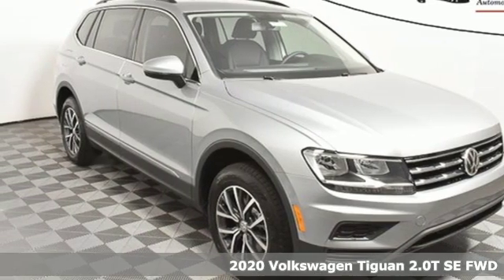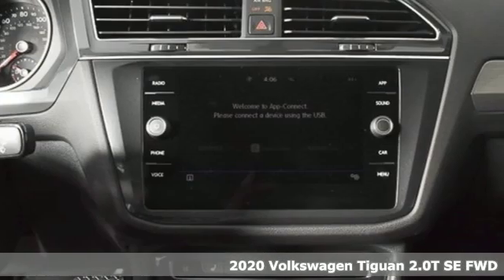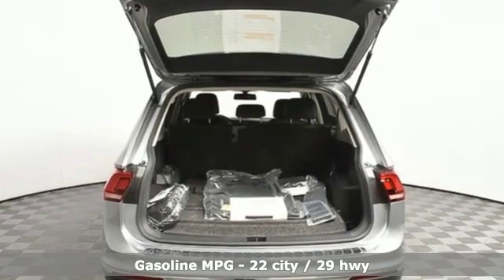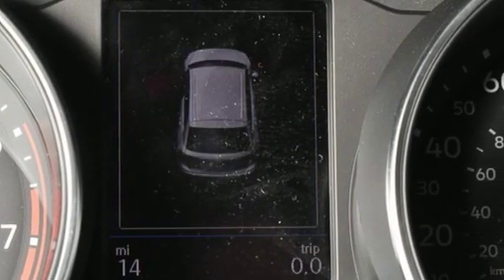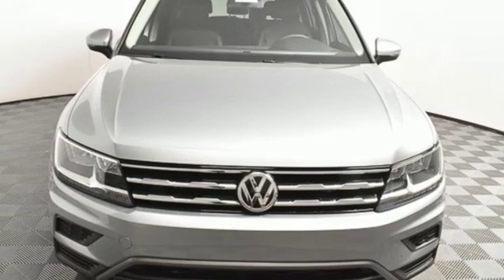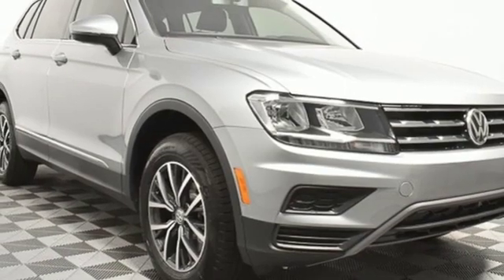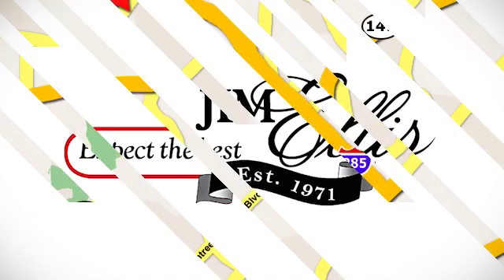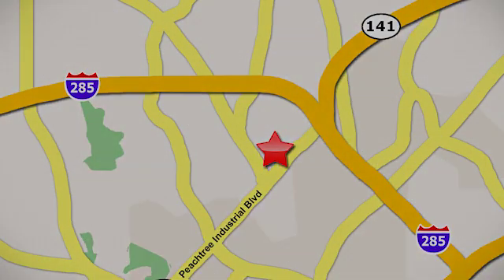New 2020 Volkswagen Tiguan Atlanta, GA VN20025 - SOLD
Year: 2020
Make: Volkswagen
Model: Tiguan
Trim: 2.0T SE
Engine: 2.0L TSI DOHC
Transmission: 8-Speed Automatic with Tiptronic
Color: Silver
Interior: Titan Black
Stock #: VN20025
VIN: 3VV3B7AXXLM016673
2020 Tiguan SEbrbr* Dealer Installed Equipment: Window Tint - $195br brAll Tiguan S standard features, plus:brbr* 4-year/50,000-mile Limited Warrantybr* 2-year/20,000-mile Carefree Maintenance Programbr* Next Generation Car-Net, including:br-VW Car-Net App-Connectbr- 5 years of complimentary Remote Access Servicesbr- Wi-Fi Hotspot service (requires subscription)br- Safe & Secure service (requires subscription)br* 17" alloy wheelsbr* V-Tex leatherette seating surfacesbr* 10-way power driver's seat w/lumbar supportbr* Heated front Comfort seatsbr* KESSYbr* Climatronic dual-zone automatic climate control w/ air vents for 2nd rowbr* Anti-Theft Alarmbr* Leather wrapping for steering wheel and shift knobbr* Heated front washer nozzlesbr* Chrome side window trimbr* 8" touchscreen AM/FM/HD radio & CD player w/dual USB-C inputs, aux-in & voice controlbr* SiriusXM Satellite Radio (w/ complimentary 3-month trial subscription)br* Dynamic guidelines for Rear View Camerabr* Wireless phone chargingbrbr* 30K Mile VW Care Maintenance included with every new 2020 Volkswagen from Jim Ellis Volkswagen of Chambleebr* Volkswagen Wolfsburg Crest Club Award for 5 consecutive yearsbr* Winner of Consumers' Choice Award for 15 consecutive yearsbr* Pricing valid towards purchasing with approved credit, cannot combine special offers, see Dealer for detailsbr* All Special Vehicle Pricing includes dealer service chargebr* Pricing excludes gov. fees of tax, tag, title and Warranty Right Act (WRA)brbrThe Next Step? Give us a call to confirm availability and schedule a hassle-free test drive! We are located at 5901 Peachtree Blvd, Atlanta, GA, 30341.brbrbr***While every reasonable effort is made to ensure the accuracy of this information, we are not responsible for any errors or omissions contained on these pages. Please verify any information in question with Jim Ellis VW of Chamblee.***

Address:
5901 Peachtree Industry Boulevard